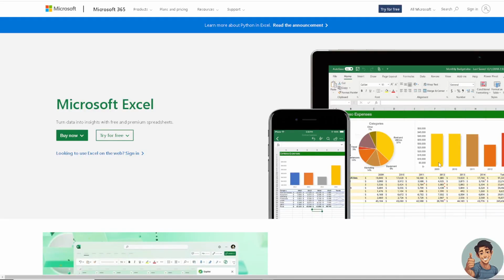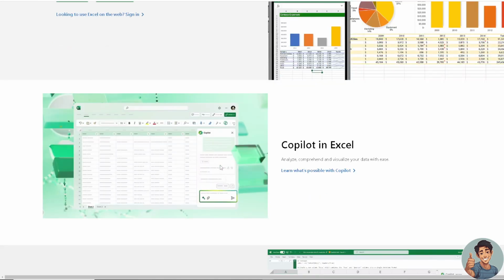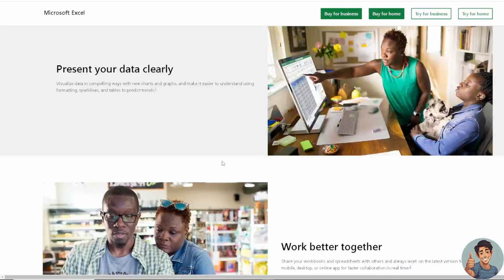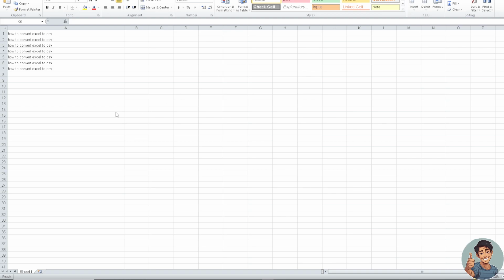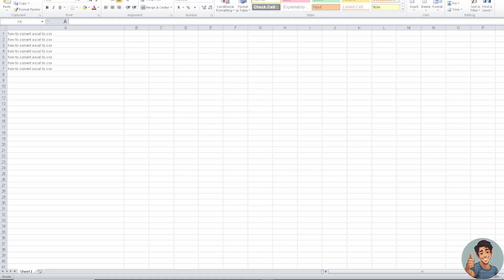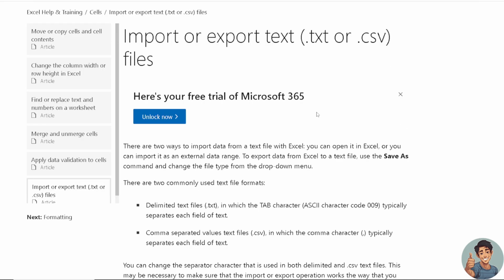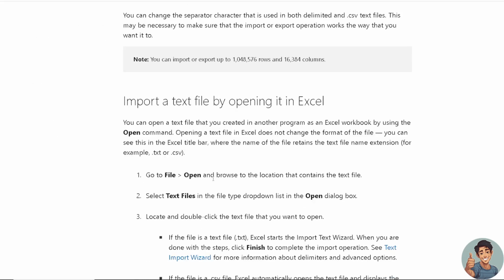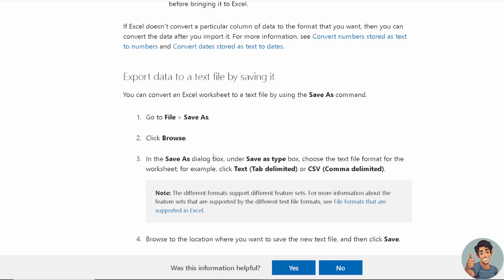How to Convert Excel to CSV (Quick & Easy)